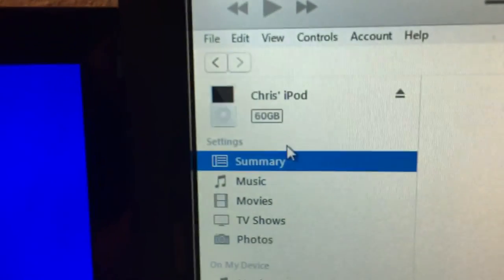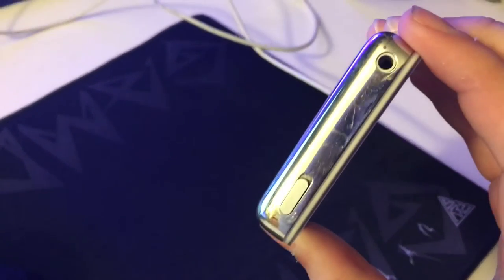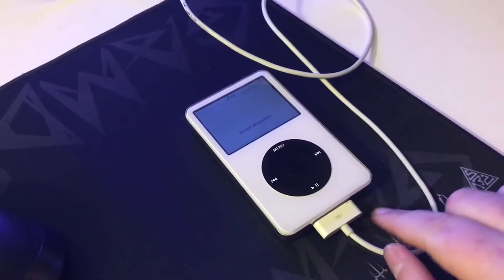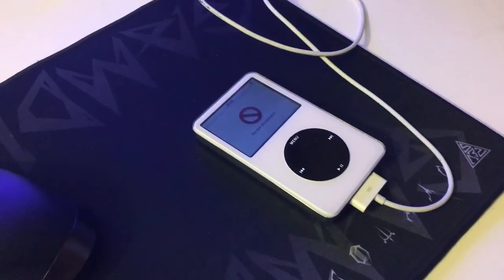A Wild iPod Appears!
Thanks to Brono98Productions for shipping this beast of an iPod to me! 5G 60GB, btw.

It's going to get some upgrades soon, trust me.